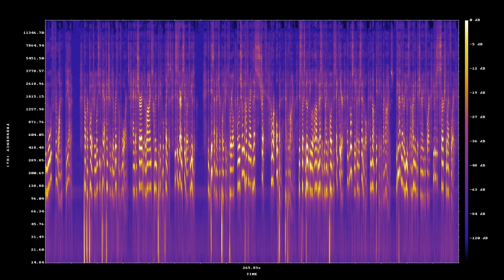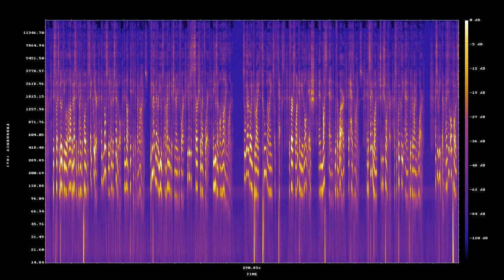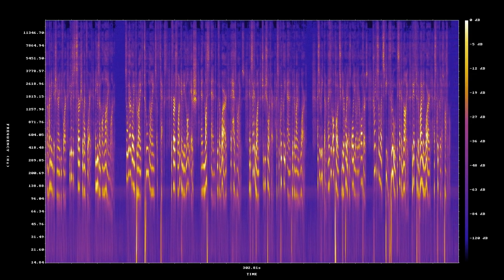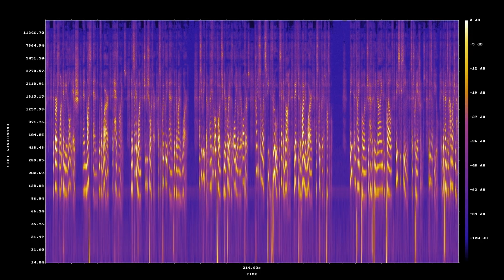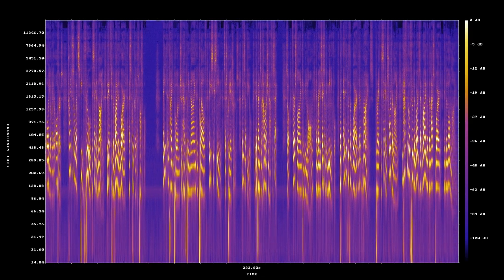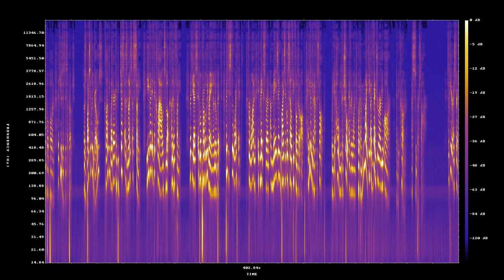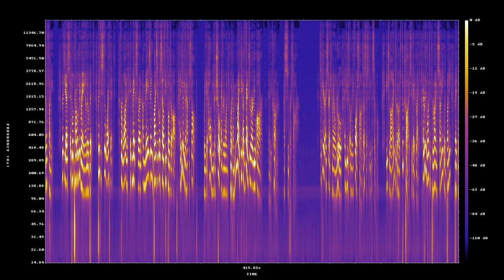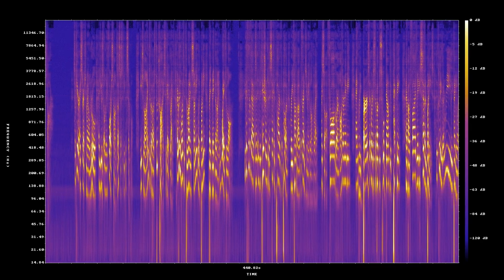Rainy Adventure: A Little Poetry Tutorial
There is no such thing as preparations for adventure,
because adventure is not something external.

If you are not packed already,
always ready as a matter of daily routine.

Then all you need to pack,

is all the curiosities already in your purse and whatever you have in your pockets.

(Sorry, 5,000 letter limit in YouTube descriptions see catpea.com for source-code)

I think the first few adventure are the longest,
later you only do the things you like.

I took to bicycling, never too far, and not always,
just on interesting days when there is nothing going on.

My bicycle is always ready,
always waiting by the door, I don't even put it in the garage.

I just grab a bottle of water,
and skatoosh.

I go as far as the nearest interesting thing,
and as slow, as one could possibly go.

My adventure path runs by a noisy highway,
but I just grab a pair of ear plugs, no problemo.

I bought a proper mudguard fender this year,
so I like to investigate the trails after it rains in some unusual way, cloudy weather can be just as nice as sunny.

It is really important to take photos,
as many as you can snap, will do; you can sort them out later, and make a safe backup.

All adventures need something to ponder about,
for example I am just about to go on a tiny, bicycle adventure myself.

And I set the aim,
to be about helping people structure poetry.

And I already have something extremely important to share,
all interesting poems need an equally interesting package.

While we are talking about adventure,
we are using the adventure to teach about poetry.

Not all people are interested in tiny adventures,
likewise not all people are interested in little poems.

But, I think most people will find something curious,
as we move from one to the other.

Proper poetry wants you to pay attention to the rhythm of your words,
and ensure that the rhymes come in predictable places, this is very similar to music.

In this adventure poetry tutorial, I will show you how to write less strict, a more open type of rhyme,
this flexibility will allow the message behind your poem to stay clear, and mostly understandable.

If you have never used a [rhyming dictionary] before,
you can just search the web for it, and use an on-line one.

So we are going to write two lines of text, the first one can be long-ish and must end with a word that has rhymes,
and the second one should be shorter as to quickly end with the rhyming word.

As you read them, and I think all poems should be recorded as audio by their authors,
try to somewhat speed through the second line to get to the rhyming word as quickly as possible.

A neat and tidy poem should have between nine and twelve, maybe sixteen such creations,
but it is up to you, it depends on how much you have to say.

So, first line can be long, that where you say something meaningful,
but end it with a word that has rhymes.

To write the second shorter line, you have to go through the words that rhyme with the last word in the long line,
and add a short relevant sub-statement that strengthens your first line.

Sometimes you may need to change the first line to end on a better word,
to make the second line easier to write, oh, and short and simple words are usually the ones that have nicest rhymes.

Let me show you a simple example poem,
that uses this approach.

As bicycling goes, cloudy weather can be just as nice as sunny,
even if the clouds look a little funny.

But yes it will probably rain a little bit,
but it is still worth it.

For one it makes for an amazing bicycle-selfie photo op,
and you don't even have to stop.

When you get home you can show everyone what a mighty adventurer you are,
and become a superstar.

So here I stretched my own rule and used only four stanzas,
just to keep it simple.

Each line took about two tries to get it right,
I really wanted to rhyme sunny with bunny, but it made the line way too long.

You can think of that as an invitation to the second part of the poem,
where you talk about the friends you made along the way.

I saw a frog or an otter, [angry birds that were just about to swoop down to peck me],
and about five maybe seven bunnies, including a really tiny one.

In closing, I want to underscore,
how important it is to wrap your poem in another poem, or story to make it more interesting.

And bring to your attention that this poem was so sweet an simple,
because I lived it, I was there, my shirt got wet, I talked at the bunnies to keep them from being scared...

I even ended up with rain, on the inside of my bug eye-protection glasses,
I had to stop to wipe it off.

A colorful poem is easiest to write,
when you were actually there, in the middle of the story.